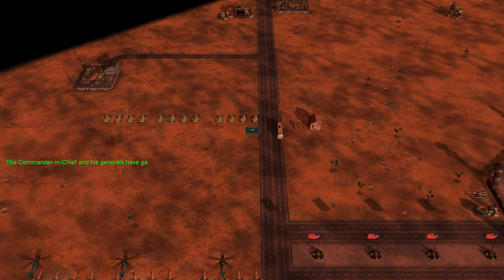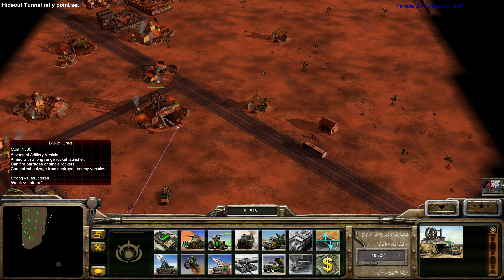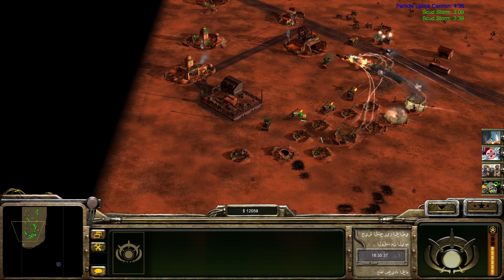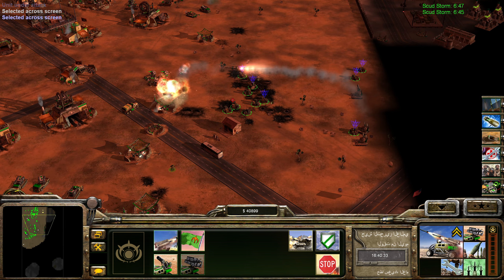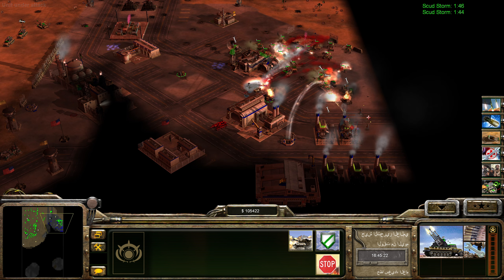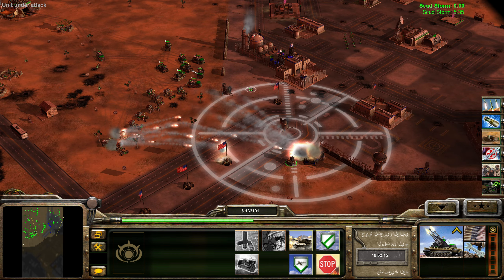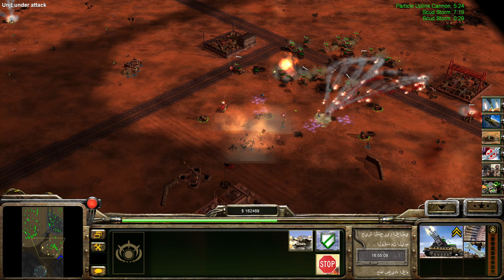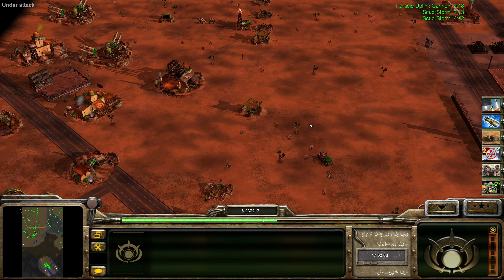Let's Play Command & Conquer: Generals - Rise Of The Reds #104 | Challenge: GLA Vs. USA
Only one space laser?

Command & Conquer: Generals - Rise of the Reds is a modification for Command & Conquer: Generals first released in 2008. It was made by SWR Productions, who also created Command & Conquer: Generals - Shockwave.

Rise of the Reds makes various modifications to the United States, China, and the Global Liberation Army, and includes two new factions: the tank-heavy Russian Federation and the defence-oriented European Continental Alliance.

Other changes include new units, structures, and powers, as well as a stronger emphasis on scouting, stealth detection, and counters. The mod also features new and unique voice lines as well as overhauled cosmetic changes to the game.